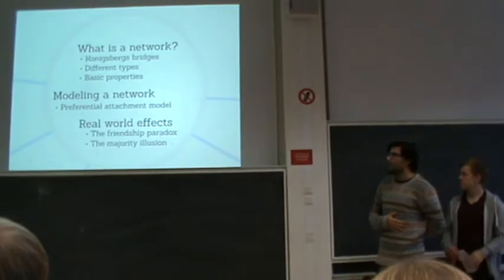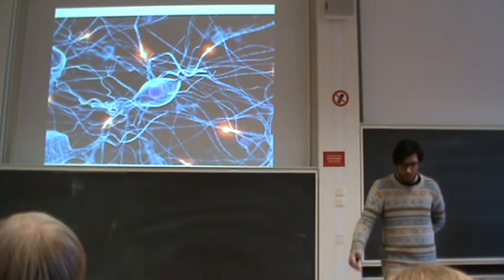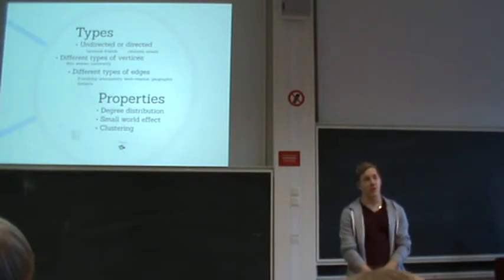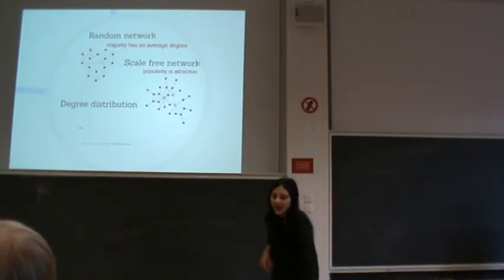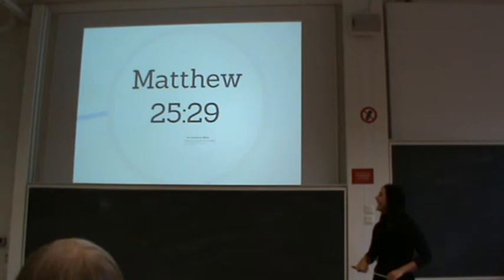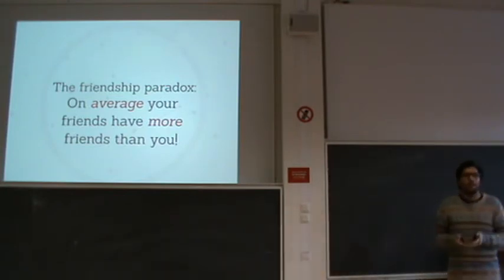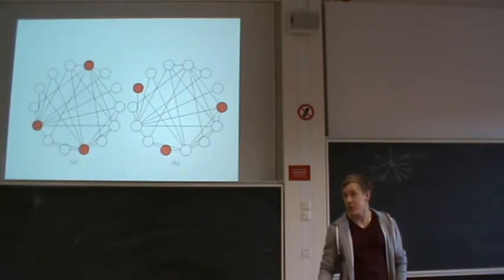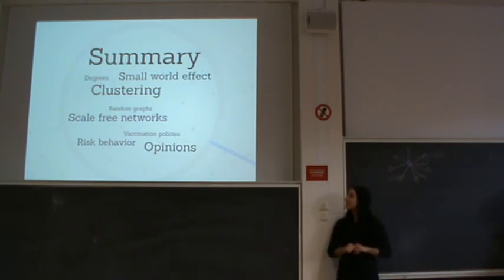FFR141Nov18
Seminar titled "Network Theory" by Andreas Falkovén, Evangelia Soultani and Oskar Lilja.

Complex Systems Seminars, Masters Program for Complex Adaptive Systems at Chalmers University of Technology, Sweden